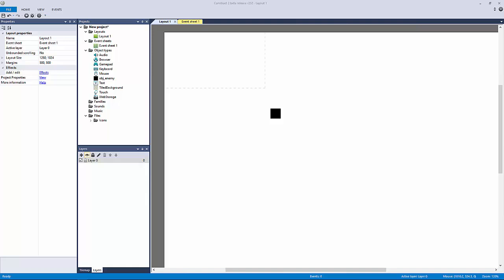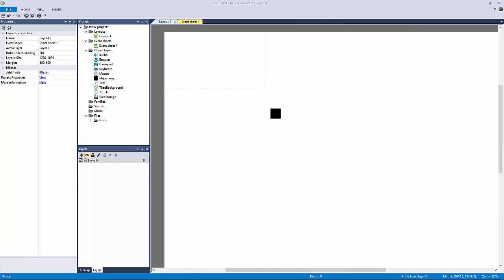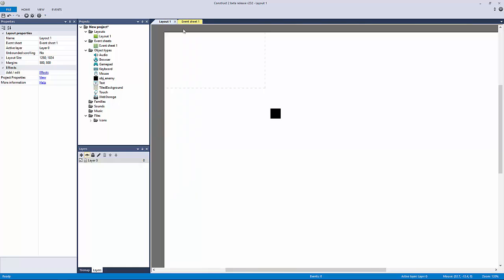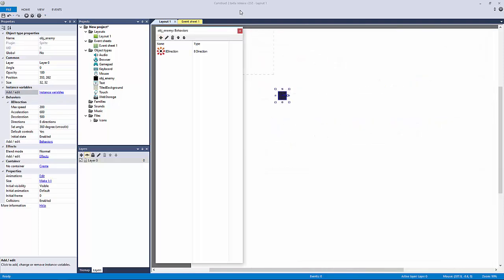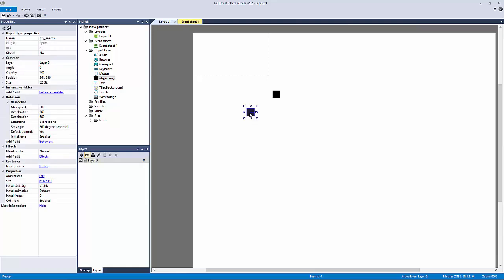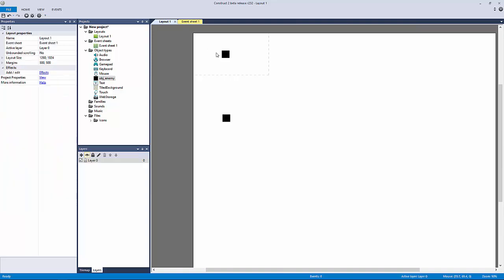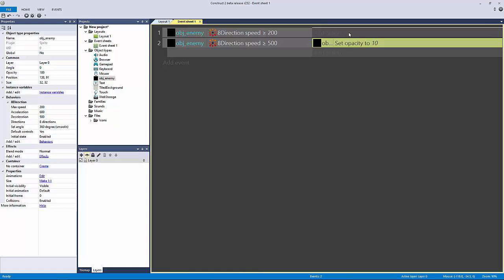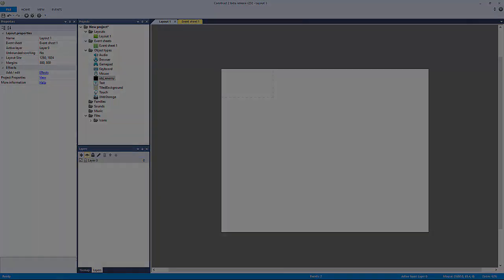Programming Logic Made Easy #3| Understanding Objects! | Jerementor